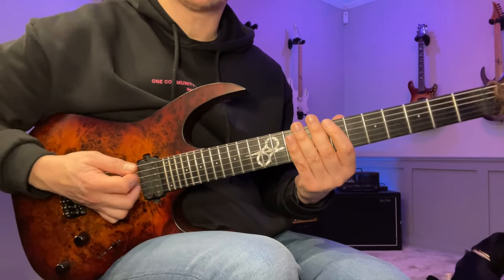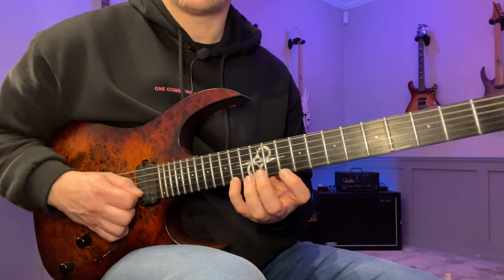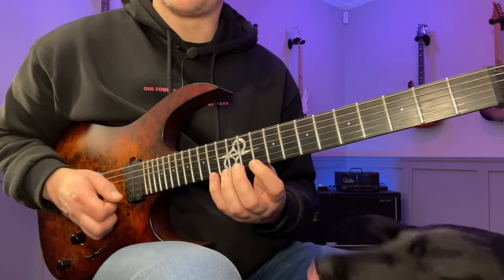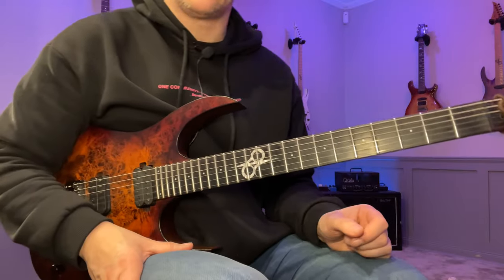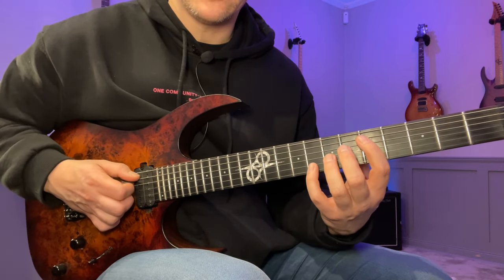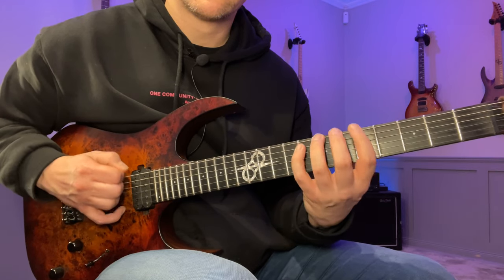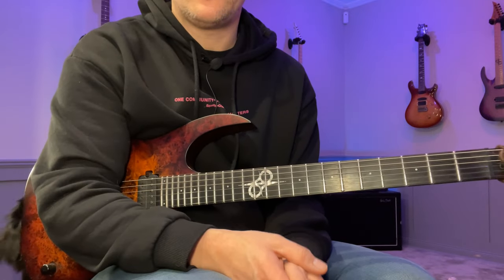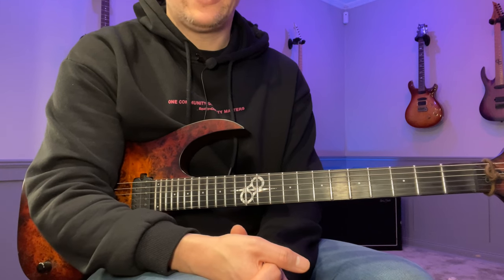Systematic Sweep Picking Routine: How To Expand Your Sweep Technique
In this lesson, I'll share a lick as usual but also an exercise that'll help you synchronize your hands while sweeping.

Do you need Guitar Pro?

0:00 What you're going to learn
00:42 B Minor Sweep Lick
00:54 Slow version and explanation of the lick
04:00 24 Sweep Picking Variations
08:06 Closing thoughts
08:24 Suuuuuuper awesome outro music